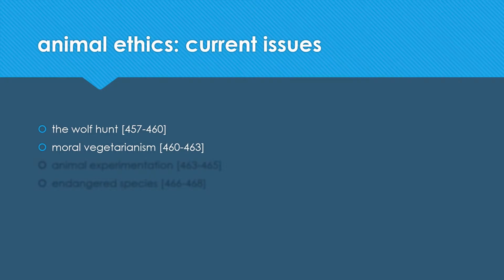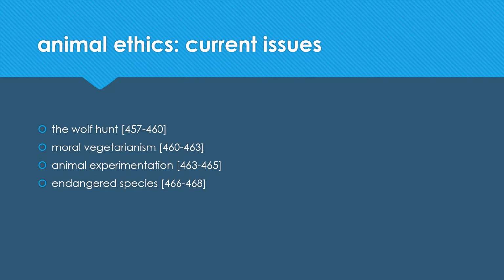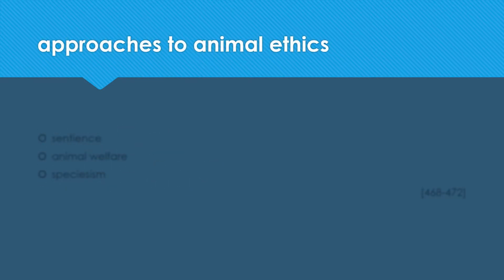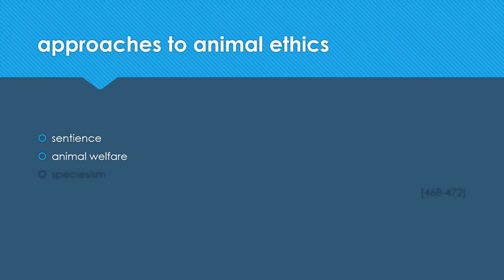PHIL 202 W5 Animal Ethics